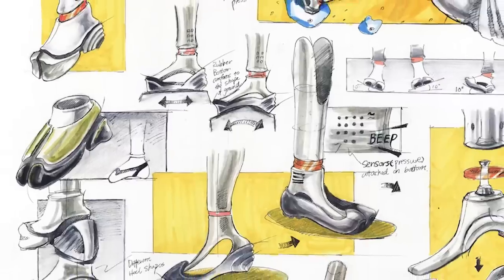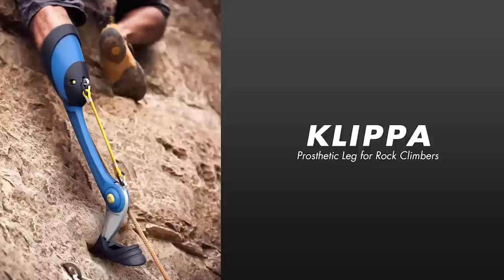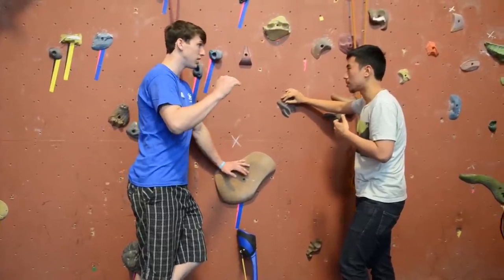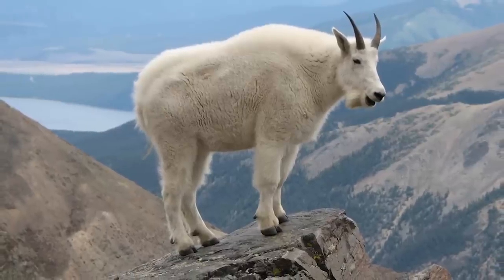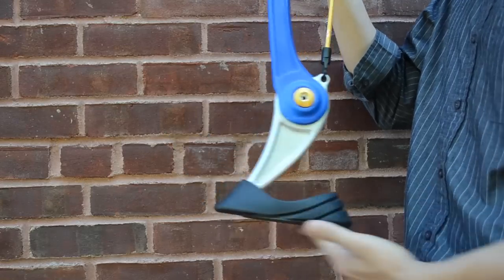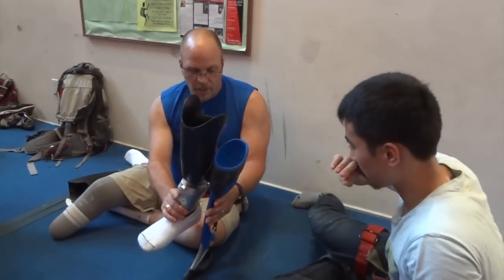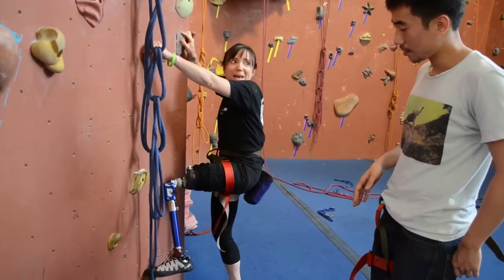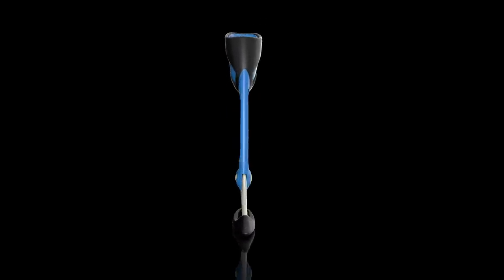Kai Lin (B.I.D. ’15) Designs Mountain Goat-Inspired Prosthetic for Rock Climbing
Industrial design student Kai Lin (B.I.D. ’15) designed KLIPPA, a prosthetic leg for amputee rock climbers, for Professor of Industrial Design Jonathan Thayer’s Aesthetics of Prosthetics class. Inspired by the exceptional climbing ability of mountain goats, Lin developed a design that would offer the flexibility, articulation, and small footprint needed to allow amputees to climb comfortably and securely.

In this short video, Lin talks about the inspiration behind KLIPPA and how he developed and tested his design—including the valuable input he received from members of an adaptive climbing group.